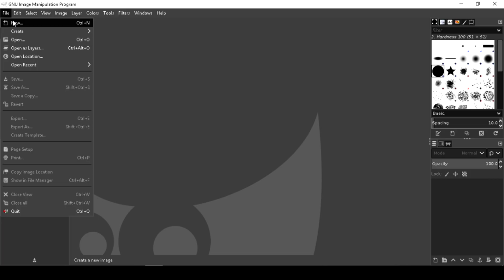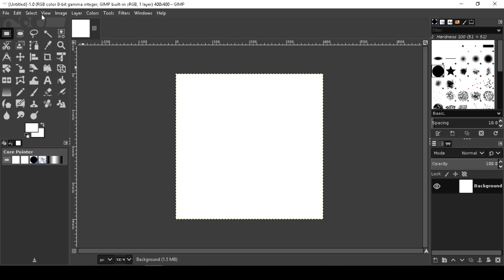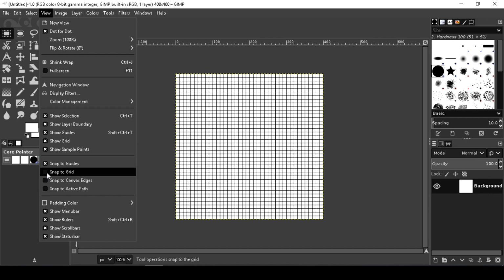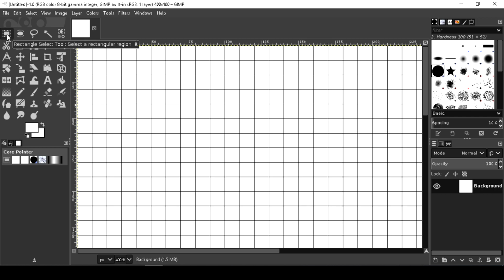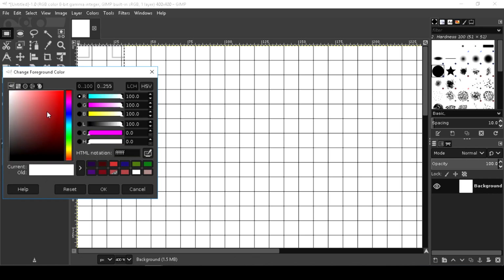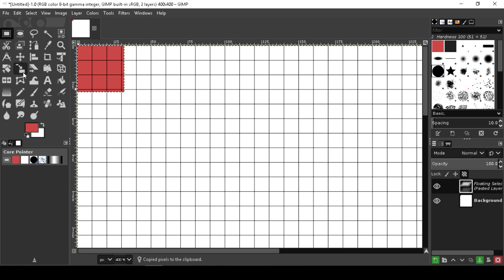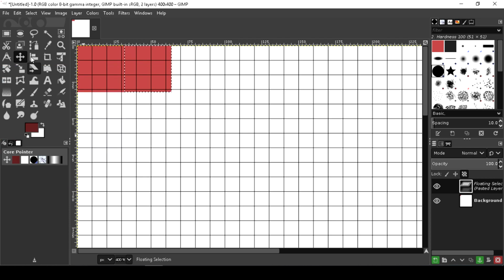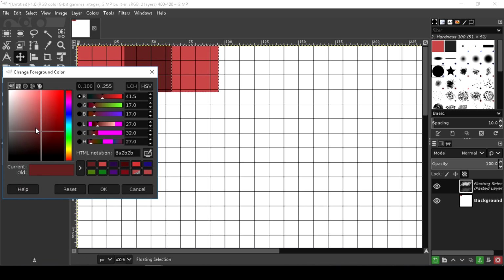How to make a Video Game in Unity l Part 1 Texture mapping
Part 1 how to make texture maps, the fastest way to colorize your models and import into unity is texture mapping.
To texture map in Unity, you can follow these steps:

Open Unity and create a new project.

In the Project window, create a new folder where you want to store your textures.

Click on the "Import New Asset" button in the Project window.

Navigate to the location on your computer where your texture file is saved and select it.

Click "Import" to import the texture file into Unity.

Once the import process is complete, drag and drop the texture onto the object in the scene that you want to apply it to.

In the Inspector window, you can adjust the properties of the texture, such as the tiling and offset.

You can also adjust the UV mapping of the object to ensure that the texture is applied correctly.

To create a more complex texture, you can use a texture editing software like Adobe Photoshop or GIMP.

In the texture editing software, create a new texture and add your desired colors and designs.

Save the texture file and import it into Unity using the same steps outlined above.

To apply the new texture to your object, drag and drop it onto the object in the scene.

Adjust the properties of the texture as needed.

By following these steps, you can easily texture map in Unity and create visually appealing textures for your video game.